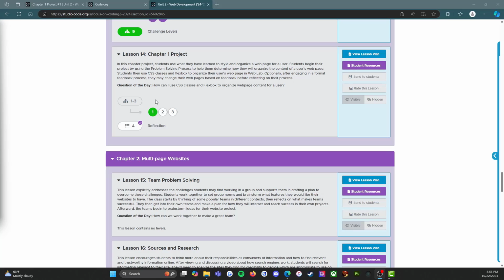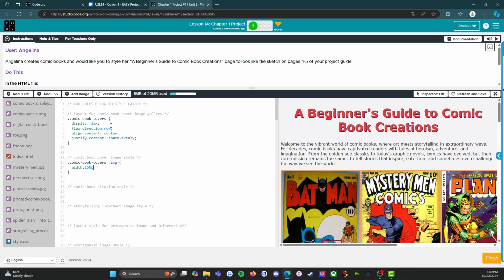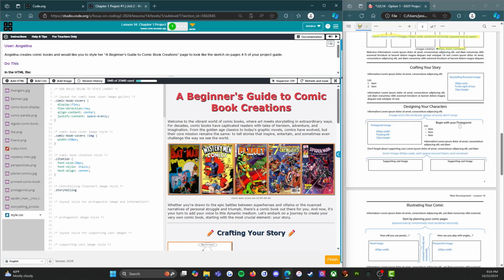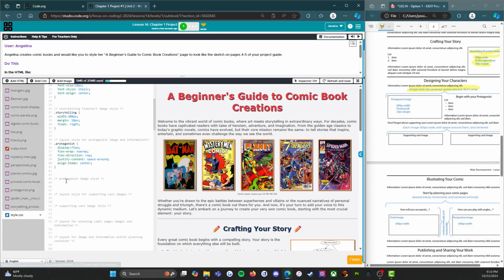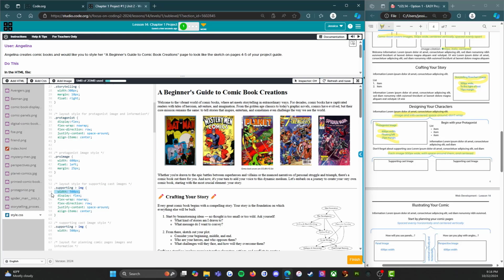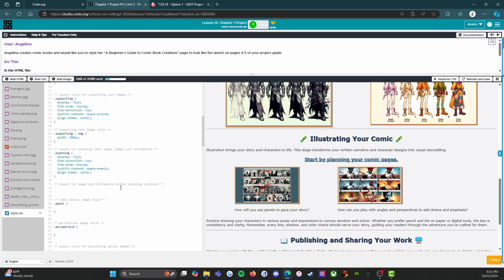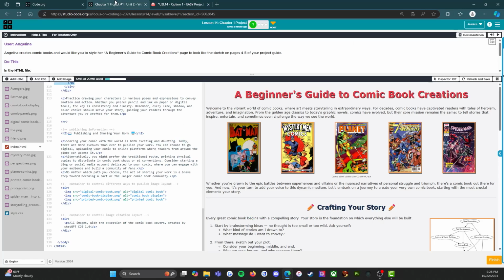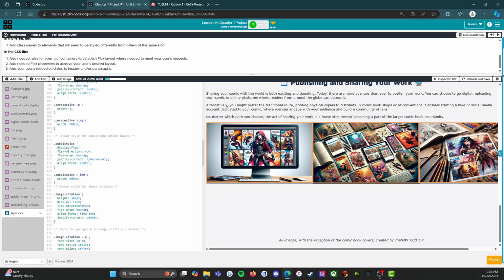Code.org - CS Discoveries - Unit 2: Web Development - Lesson 14: Level 1: Angelina's Web Page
This video covers Unit 2: Web Development, Lesson 14: Level 1: Angelina's Web Page.